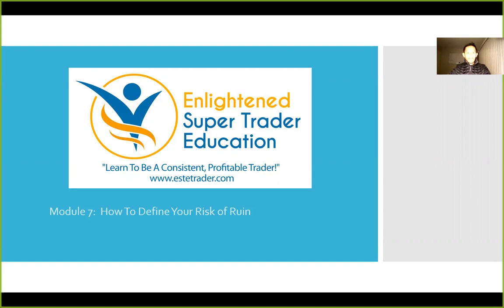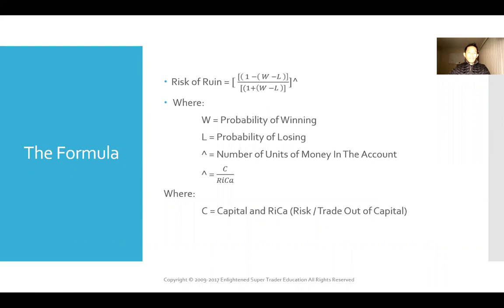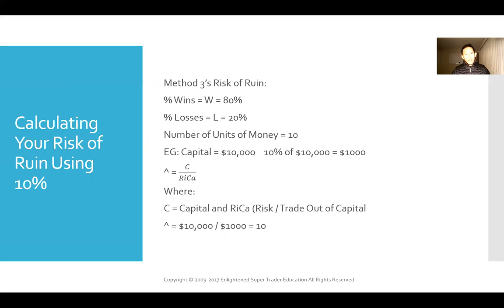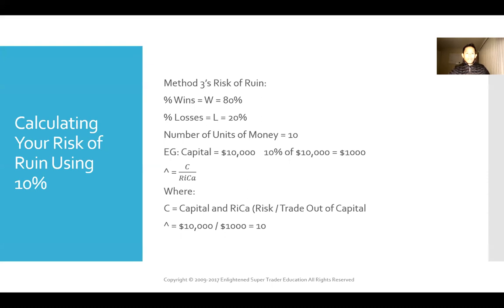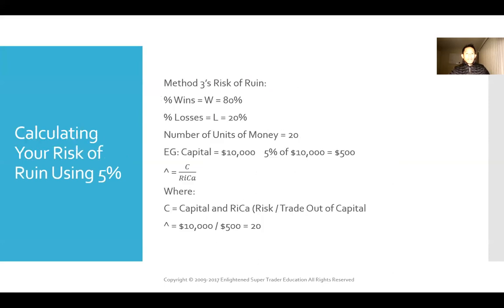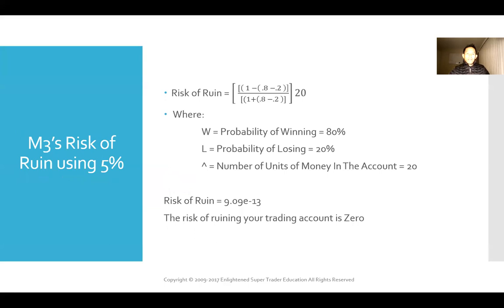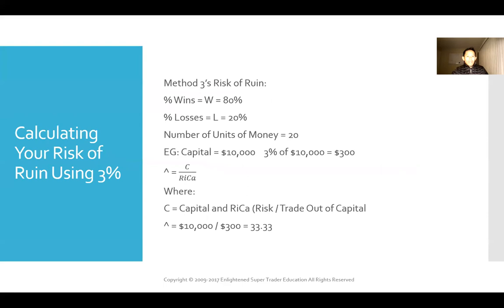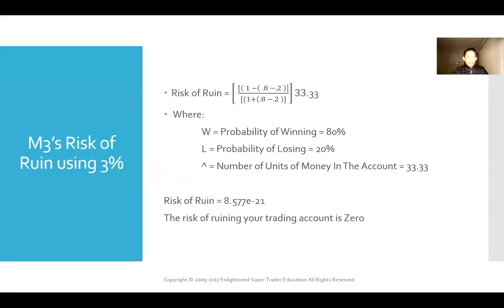How to Define Your Risk of Ruin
In this video, you will learn how to define your risk of ruin.